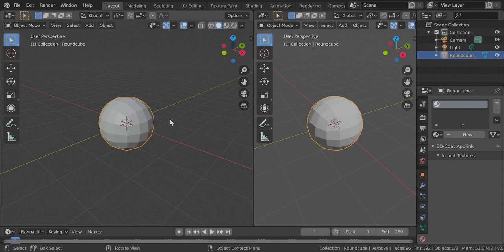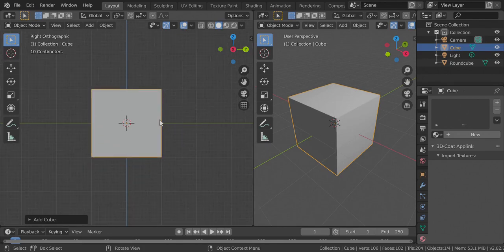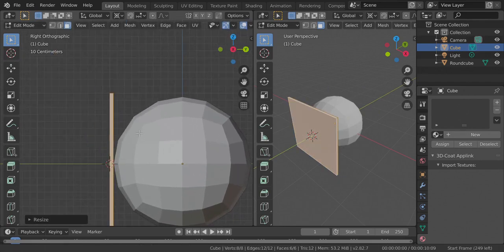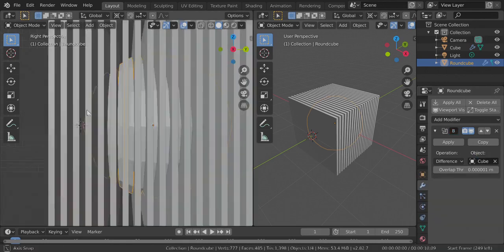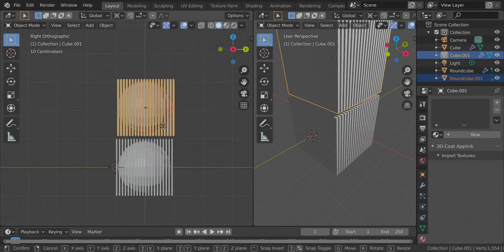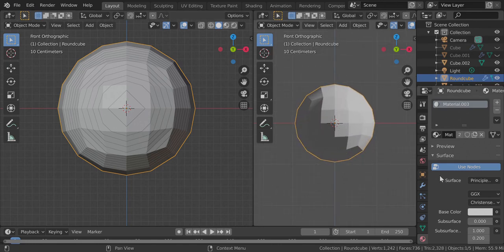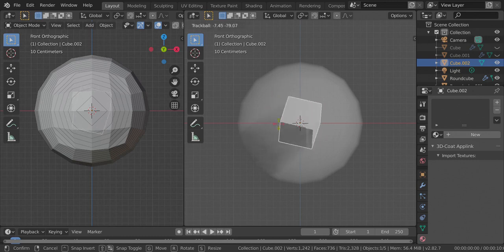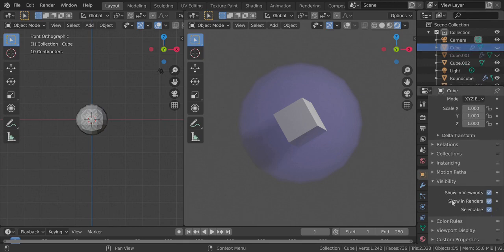Faking Shaped Volumetrics in Eevee - Blender 2.8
This video provides a workaround technique to solve the limitation of eevee render engine in blender, that only allows the volumetrics of cube shaped objects.

With this new technique you will be able to create fake volumetrics of custom shapes in eevee in realtime!!